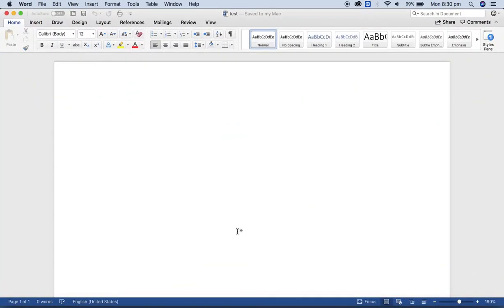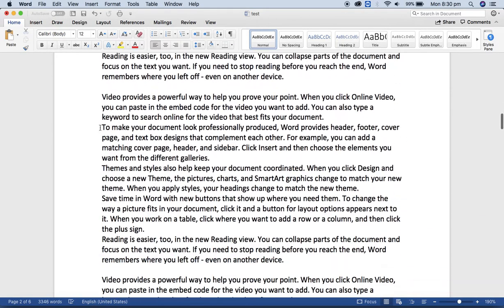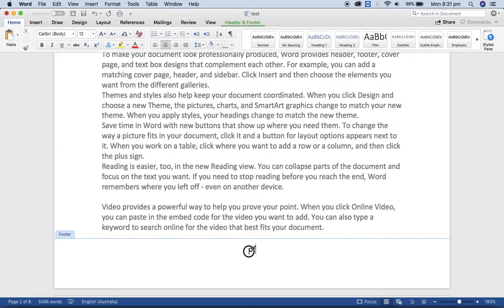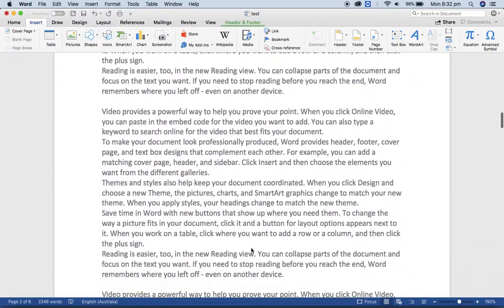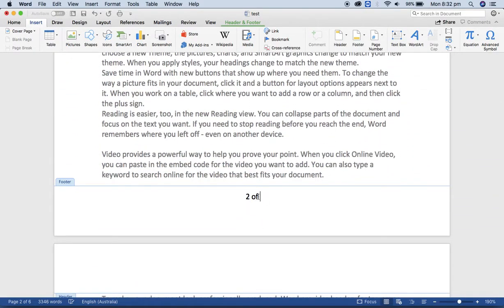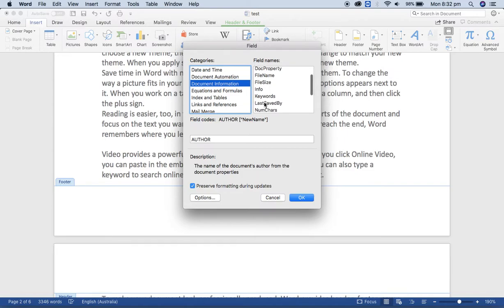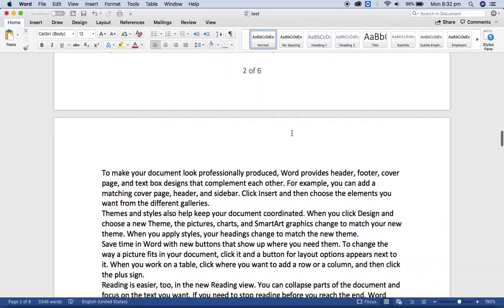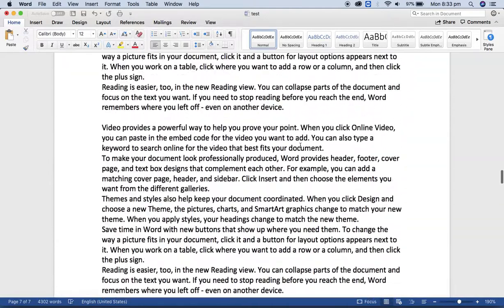insert page number in word X of Y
If you are struggling to insert page number in your document, then you are in right place where you will learn and get idea to insert page number in different format that is X of Y. X represents the current page number of the document and the Y represents the total page number in your word document.